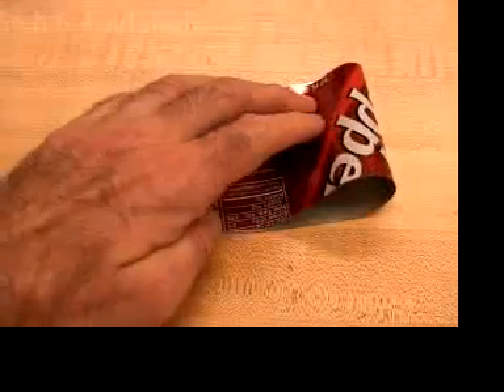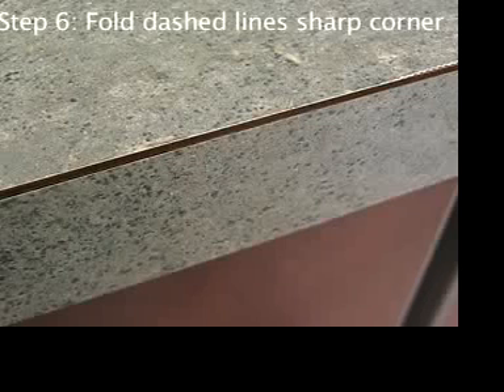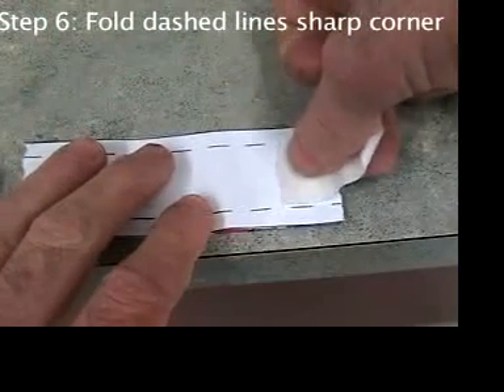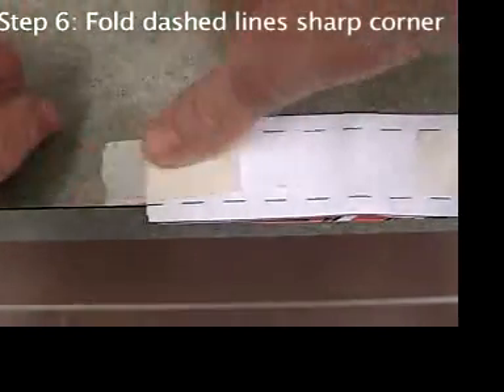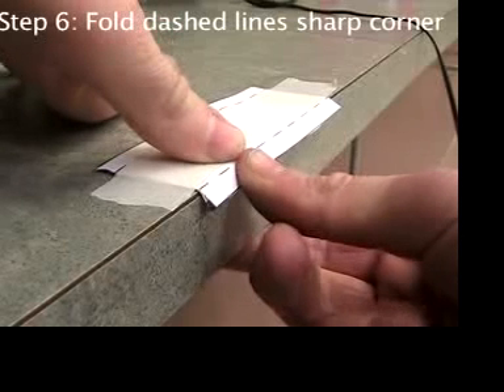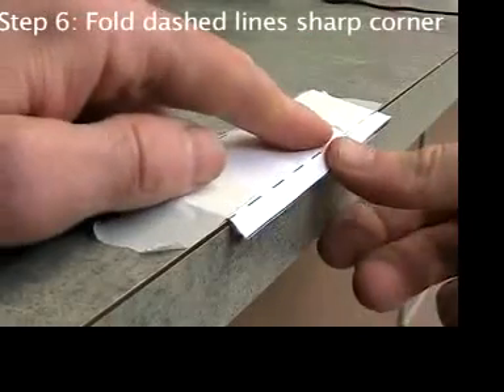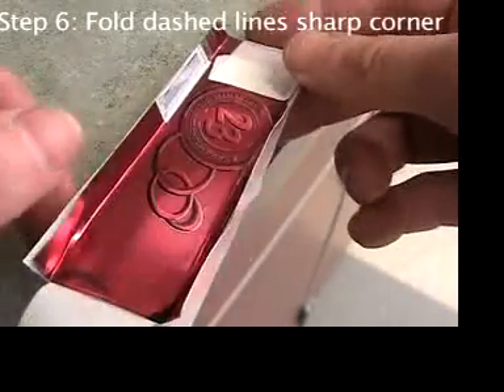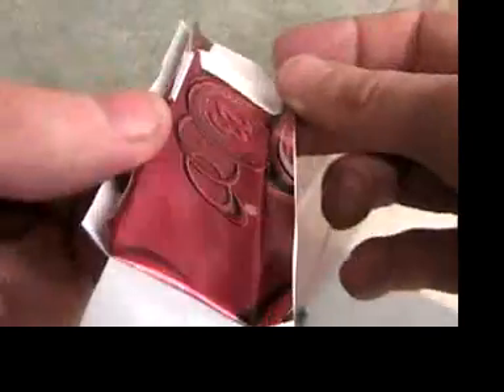Part 9 Build a Putt Putt/Pop Pop Steam Boat s6 fold dashed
Part 9 is Step 6, finding a sharp desk corner, lining up the dashed lines with the corner, and making clear fold lines on the dashed lines of the pattern. Your thumbs should be together, and press really hard so you see clear fold lines.